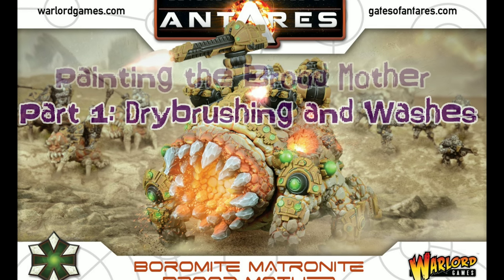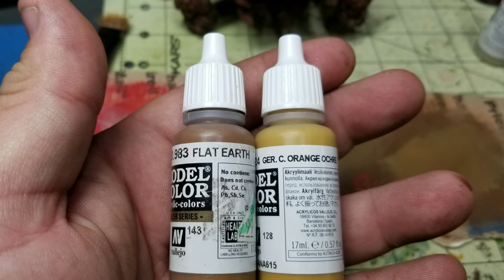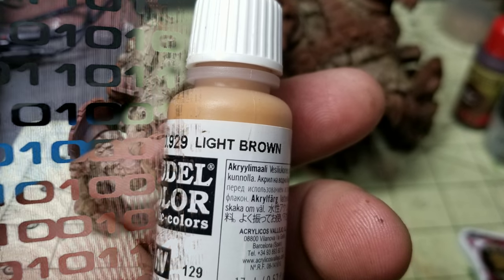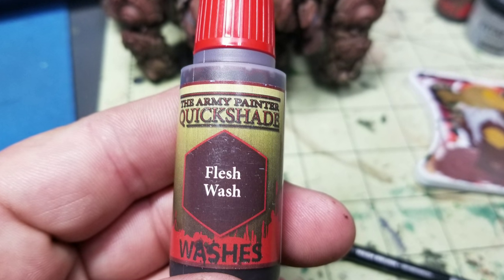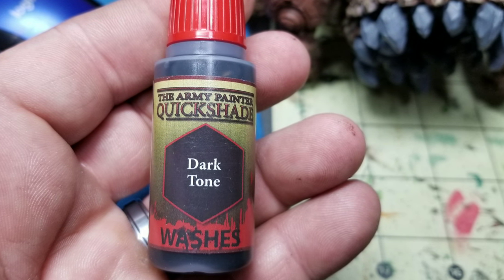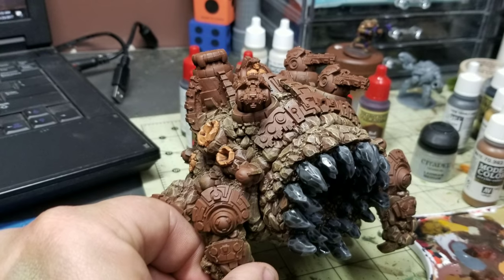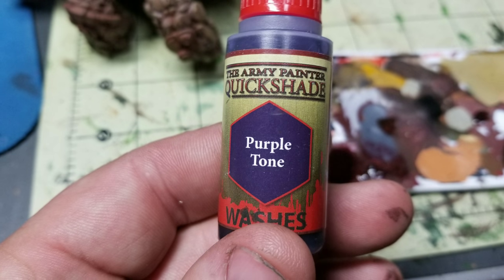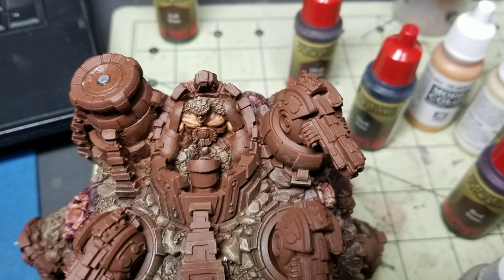How to Paint: The Boromite Brood Mother Part 1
The list of paints you need: Army Painter-skeleton bone, dark tone, soft tone, flesh wash, purple tone,  and red tone. Vallejo Model Color: stone grey, German c. orange ochre, light brown, flat earth, and basalt grey. Citadel Colors: Mournfang Brown primer spray and Lahmian Medium. You also need a large dry brush, small drybrush, and a detail brush or Army Painter regiment brush. Enjoy!